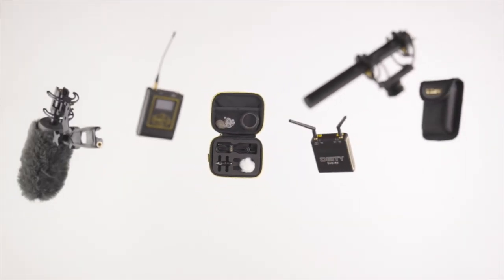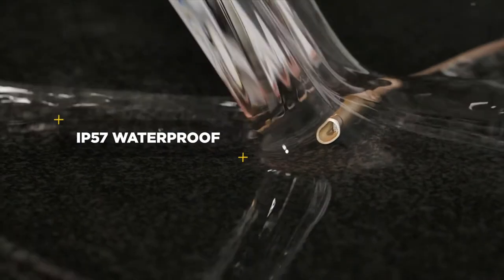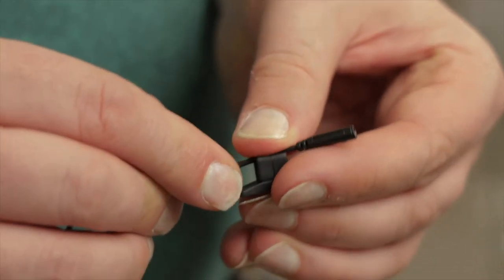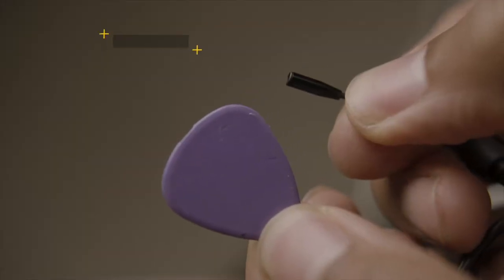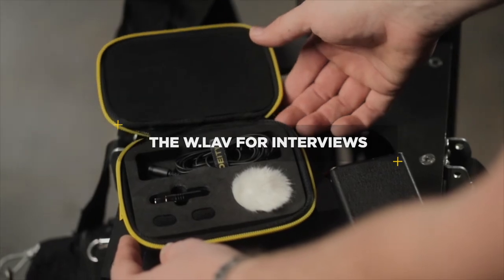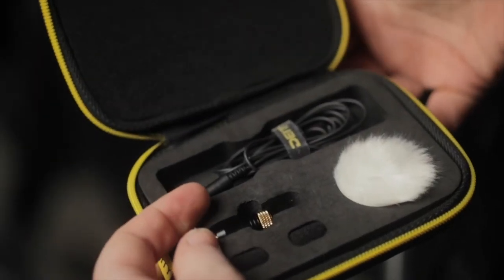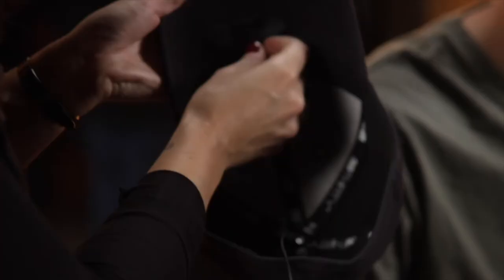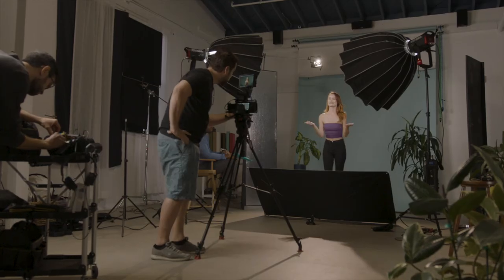Deity︱W.Lav Series︱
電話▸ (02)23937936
營業時間▸ 平日 12:00-21:00(週二店休)、週六日 10:00-19:00